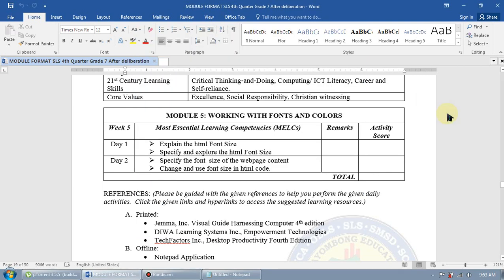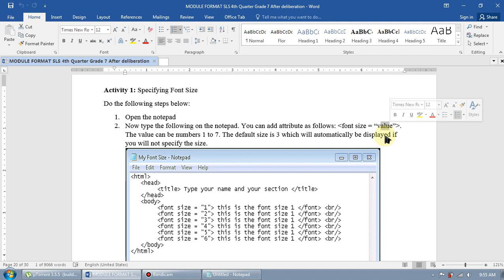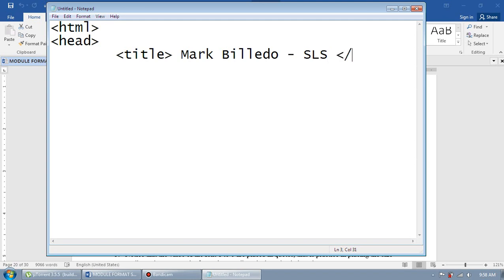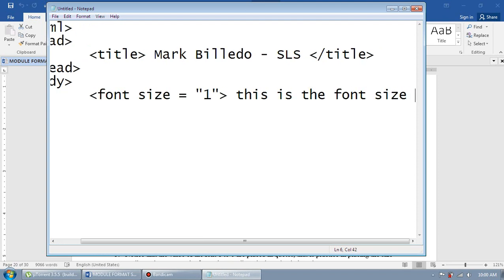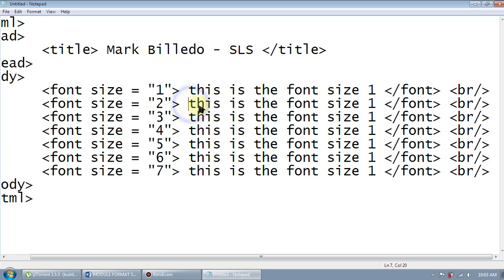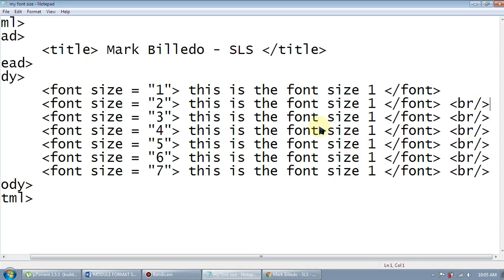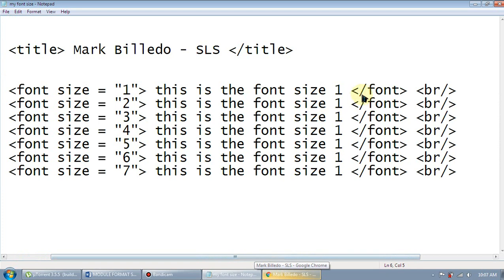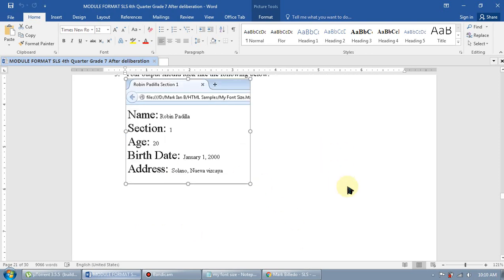Grade 7 Fourth Quarter week 5